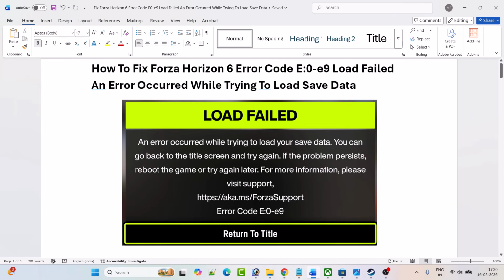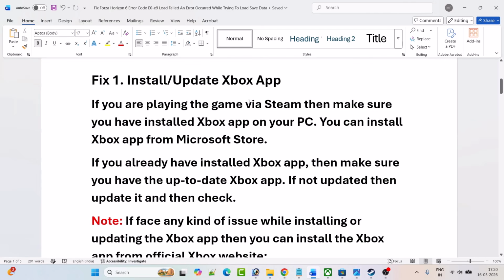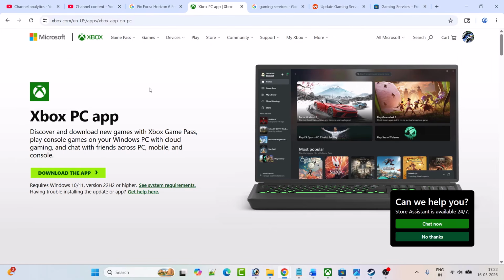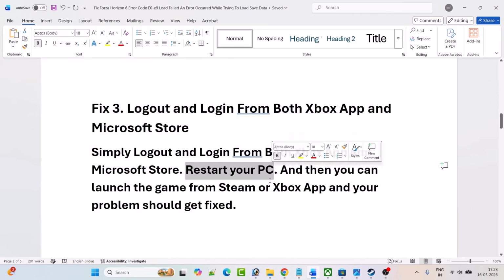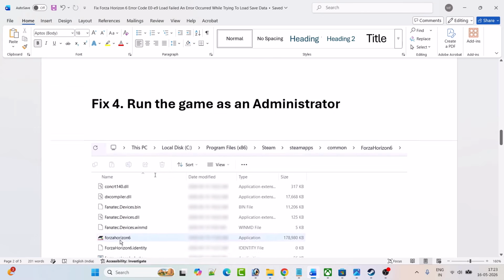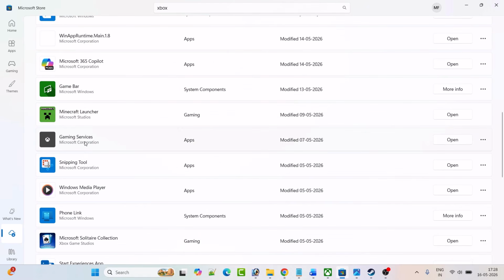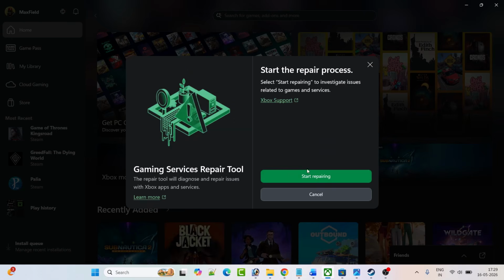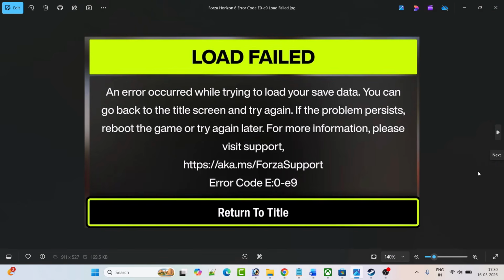Fix Forza Horizon 6 Error Code E:0-e9 Load Failed An Error Occurred While Trying To Load Save Data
In This Video Guide, You Will Learn How To Fix Forza Horizon 6 Error Code E:0-e9 Load Failed An Error Occurred While Trying To Load Save Data.

Fix 1. Install/Update Xbox App
If you are playing the game via Steam then make sure you have installed Xbox app on your PC. You can install Xbox app from Microsoft Store.
If you already have installed Xbox app, then make sure you have the up-to-date Xbox app. If not updated then update it and then check.

Note: If face any kind of issue while installing or updating the Xbox app then you can install the Xbox app from official Xbox

Fix 2. Restart Your PC

Fix 3. Logout and Login From Both Xbox App and Microsoft Store
Simply Logout and Login From Both Xbox App and Microsoft Store. Restart your PC. And then you can launch the game from Steam or Xbox App and your problem should get fixed.

Fix 4. Run the game as an Administrator

Fix 5. Run the Game Via Xbox App Instead of Running The Game From Steam

Fix 6. Update Gaming Services

Fix 7. Run Gaming Services Repair Tool

One Solution That Helped Many Players: Turn off the metered connection option for Wi-Fi network.
To disable the metered connection for your Wi-Fi in Windows, navigate to Settings \ Network & internet \ Wi-Fi. Click on your current Wi-Fi network's properties, scroll down to the "Metered connection" option, and toggle the switch to Off.

You can also turn off your Wi-Fi Router or Modem and the turn in on back and then check.

I Hope any one of the fixes mentioned in the video would help you to solve Forza Horizon 6 Error Code E:0-e9 Load Failed An Error Occurred While Trying To Load Save Data.